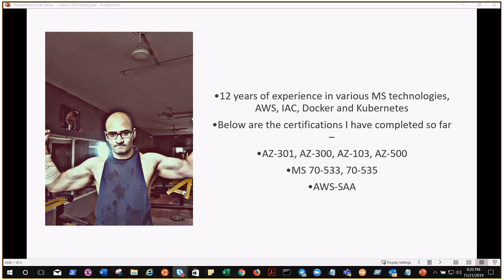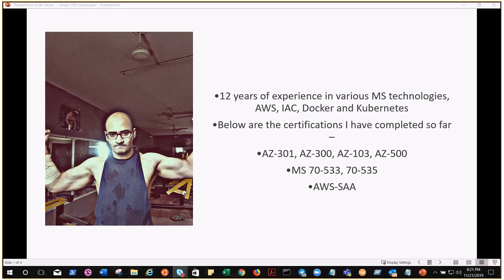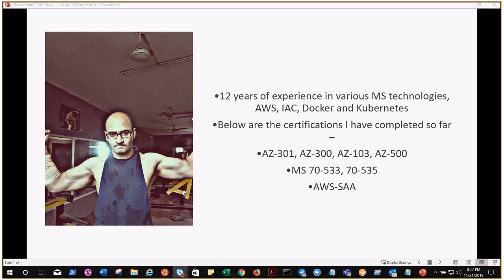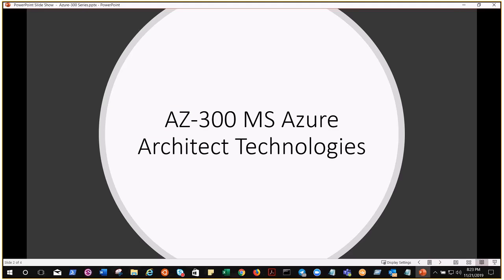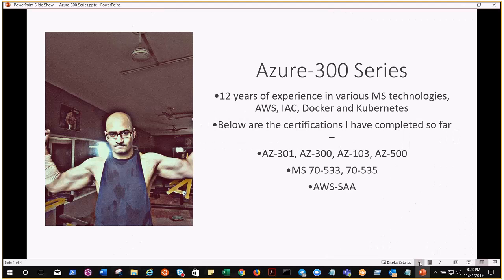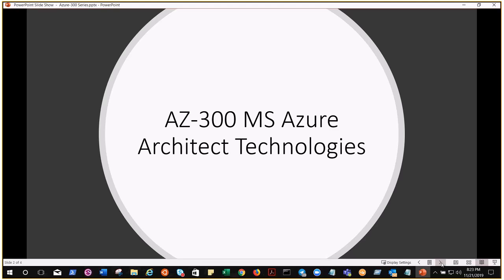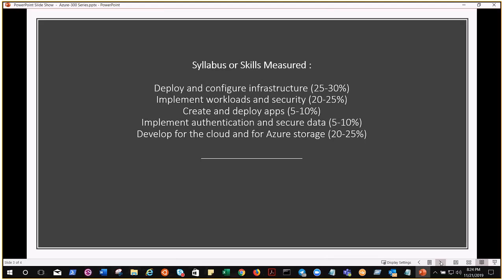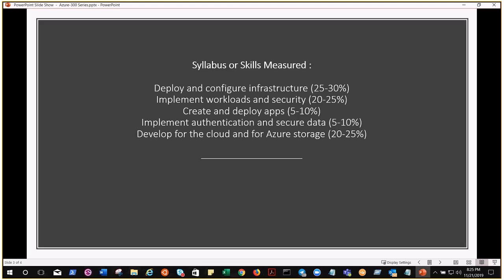AZ-300 Introductory Video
Hi All,

Thanks !!